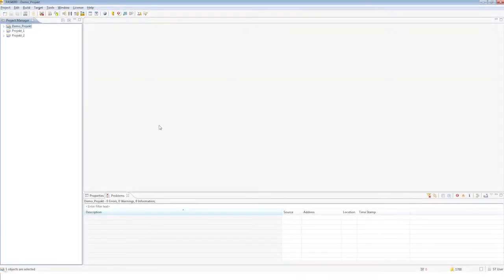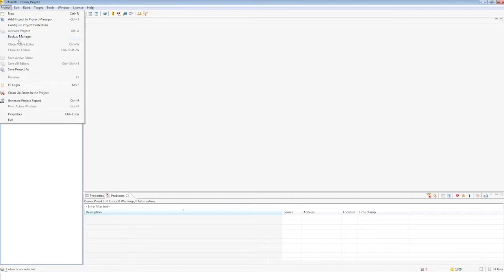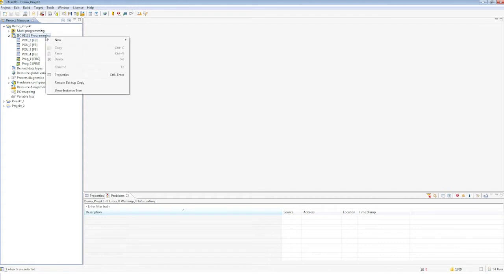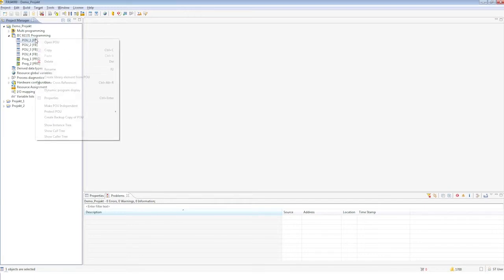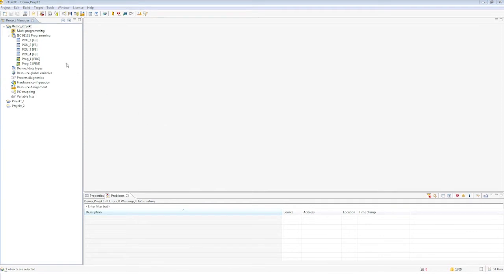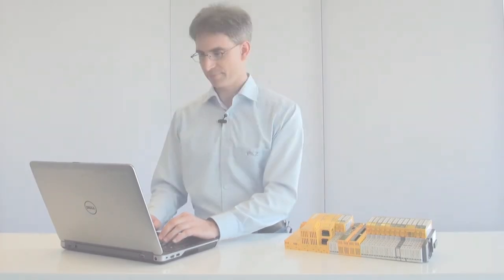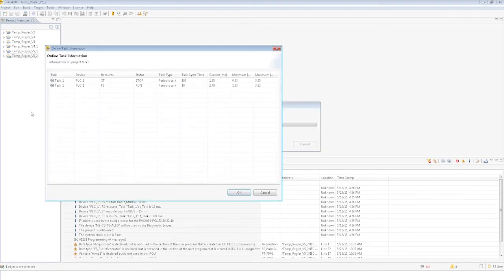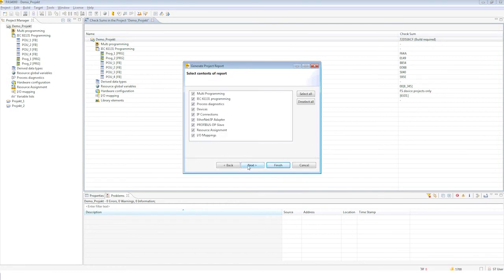Tutorial Project Administration for PAS4000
Learn the options available with the Pilz automation suite (PAS) to complete and deliver your project after programming.